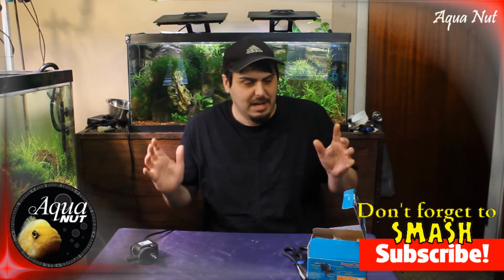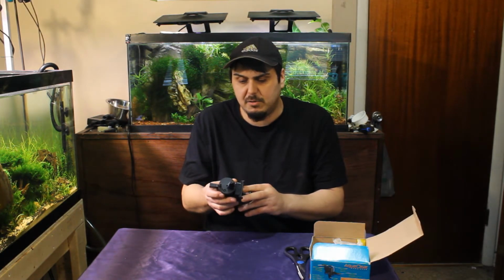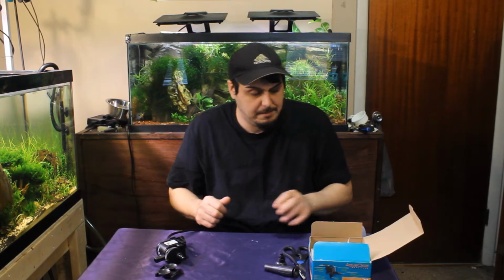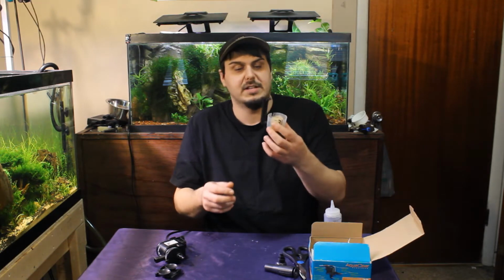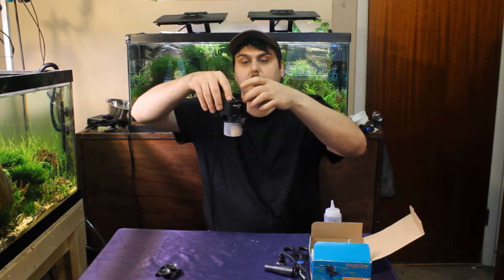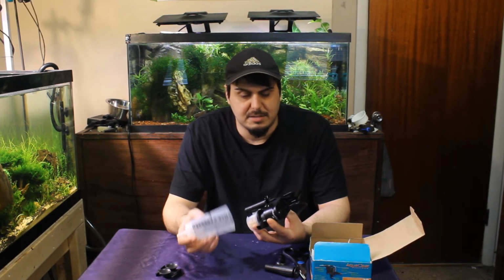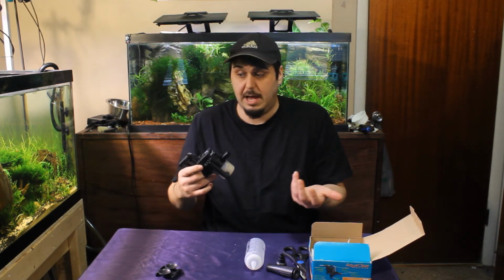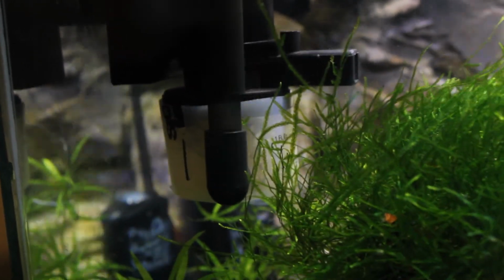DIY Aquarium Surface Skimmer That's Shrimp Safe!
Today Mike shows you how he built a DIY surface skimmer for the aquarium that is compact and super easy to build. It is a shrimp safe skimmer that is fairly discreet and not too bad to look at.

Everything was assembled using parts we already had around the fish room. This specific aquarium surface skimmer was put together using an AquaClear 30 powerhead, though any powerhead should work. Mike attached a small chamber he made out of a bottle he got from the dollar store and filled it with a bit of sponge. Attached to the chamber is a surface skimmer piece taken off of a SunSun canister filter intake. It works great and was put together in only a few minutes. SunSun parts are relatively cheap and available online.

Within just 15 minutes the build up of oils on the surface of the fish tank was quickly removed. Oil buildup on the surface of the aquarium water is a pretty common problem with planted tanks and can easily be addressed by adding a surface skimmer. The nice part about the DIY skimmer Mike put together is that if a shrimp were to get pulled into the skimmer you would visually be able to see it and remove it from the sponge filled chamber. This keeps the shrimp safe and the surface of the aquarium water crystal clear.